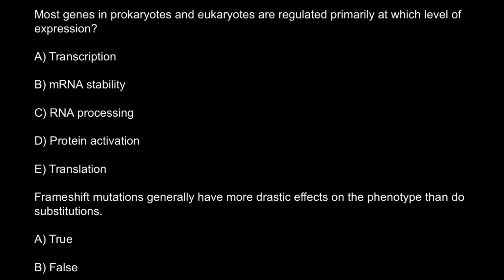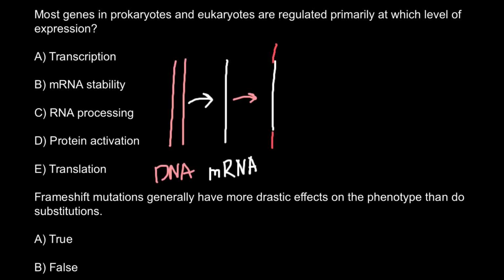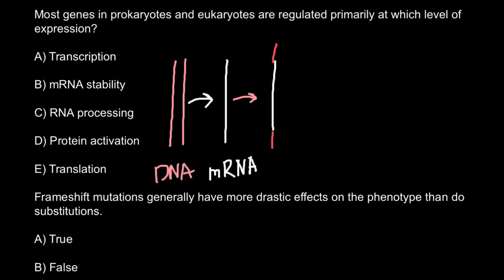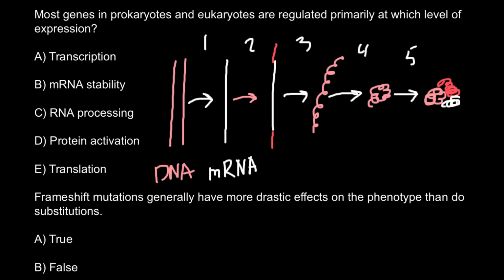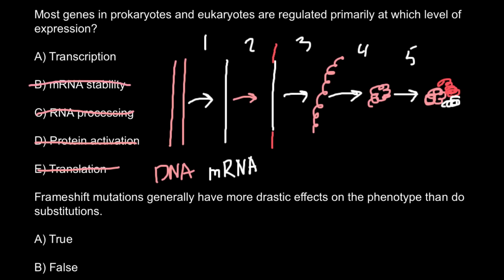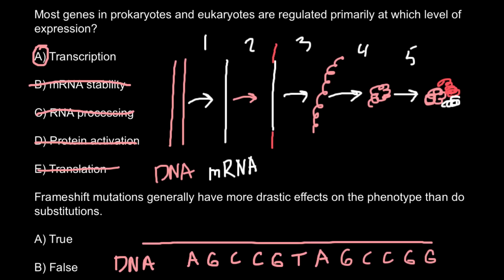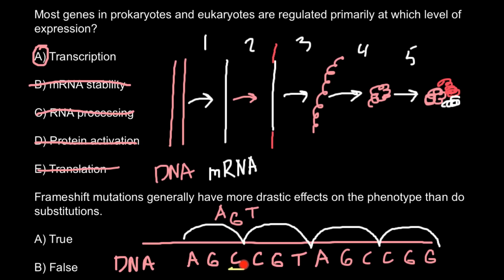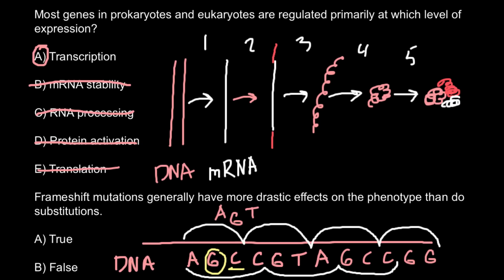Definition of the frameshift mutation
A frameshift mutation is a genetic mutation caused by indels of a number of nucleotides in a DNA sequence that is not divisible by three. Due to the triplet nature of gene expression by codons, the insertion or deletion can change the reading frame, resulting in a completely different translation from the original.